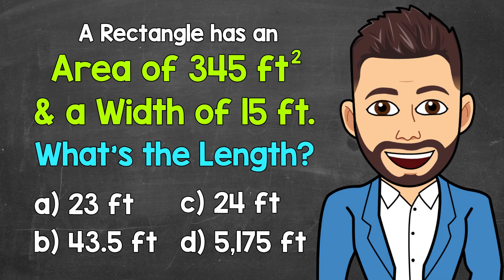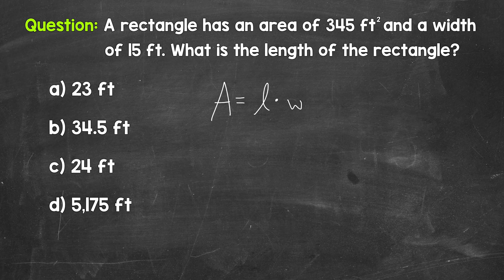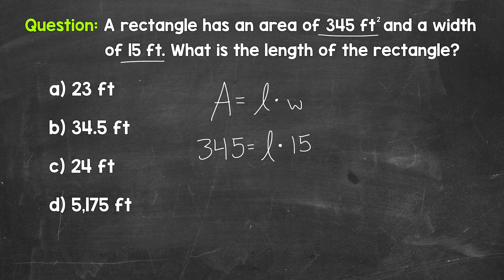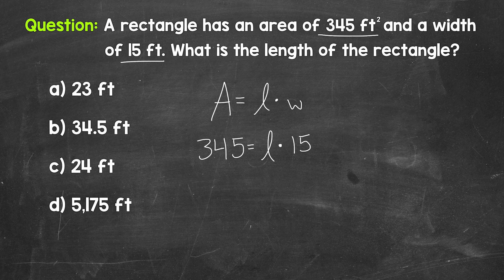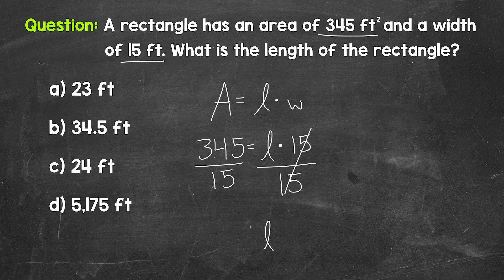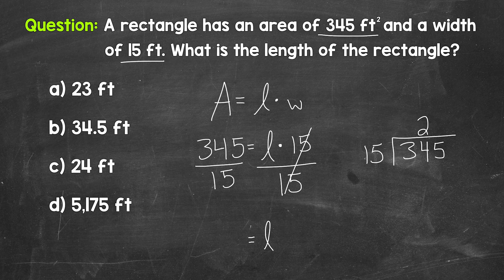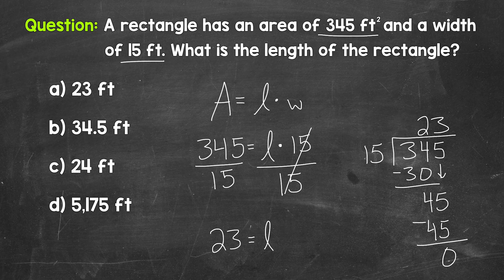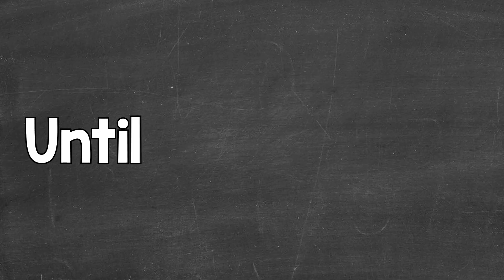A Rectangle Has an Area of 345 sq ft and a Width of 15 ft — What’s the Length? | Math with Mr. J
Welcome to "A Rectangle Has an Area of 345 sq ft and a Width of 15 ft — What’s the Length?" with Mr. J! Need help with finding the missing side of a rectangle given the area? You're in the right place!

Sharpen your math skills one problem at a time! This video is part of a playlist that walks you through a single math question in each video. These problems are great for practice, review, learning something new, and tackling a variety of math problems.